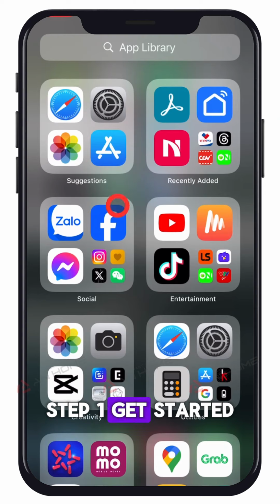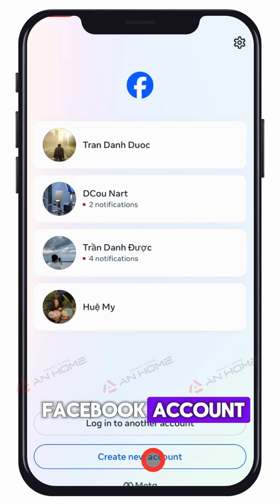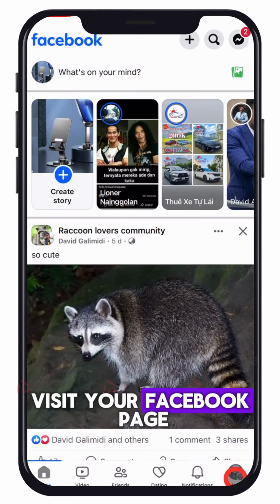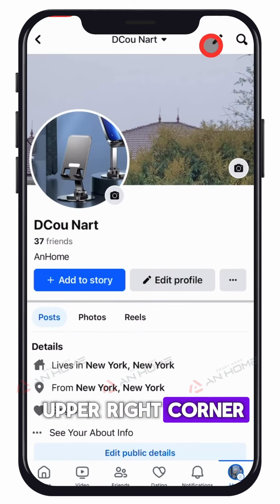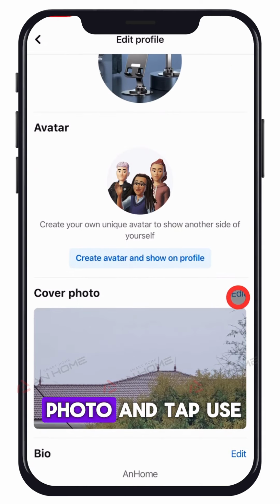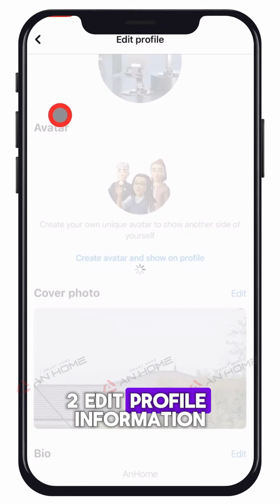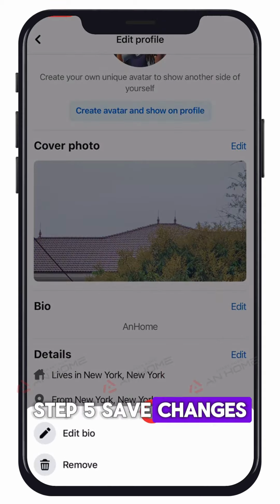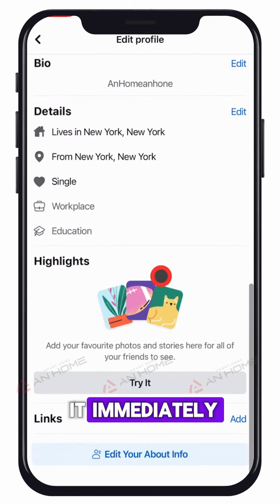How to Use Facebook: Tips for New Users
📱👥 New to Facebook or need a refresher? Check out our beginner’s guide on how to use Facebook effectively! From setting up your profile to navigating the platform, we’ve got you covered. Let’s connect! 🌐
Chapters
00:00 - Intro
00:18 - A Step-by-Step Guide
01:41 - Outro